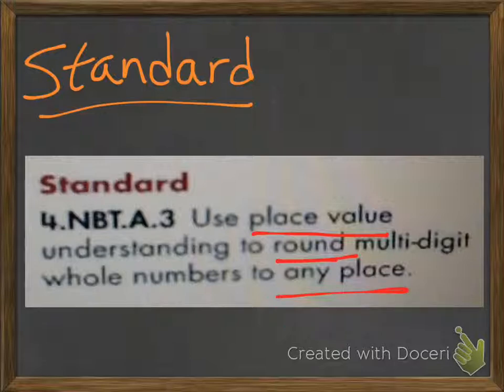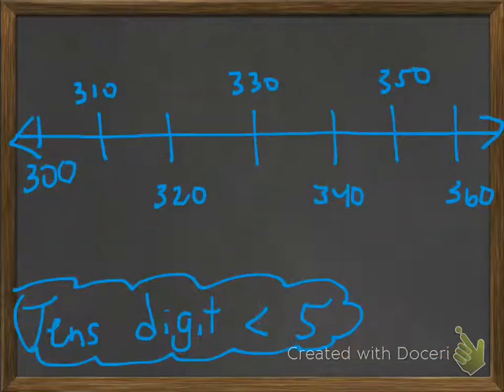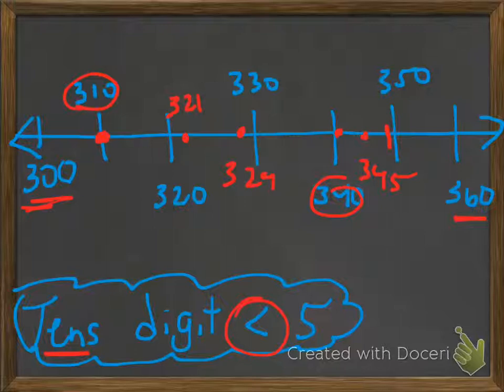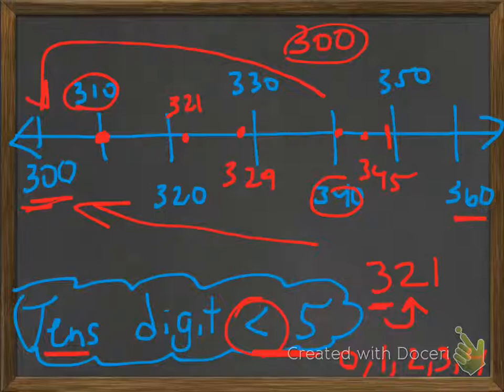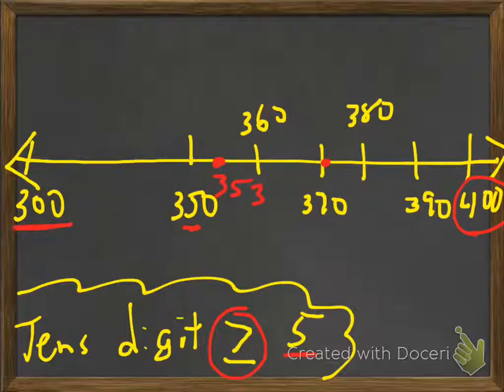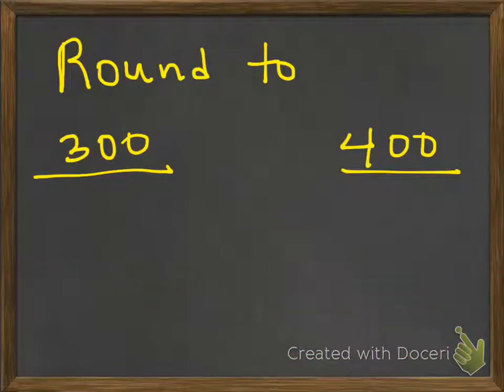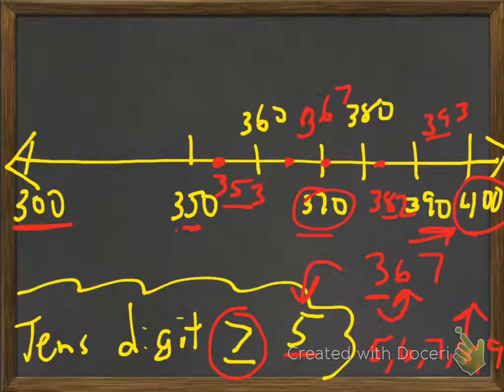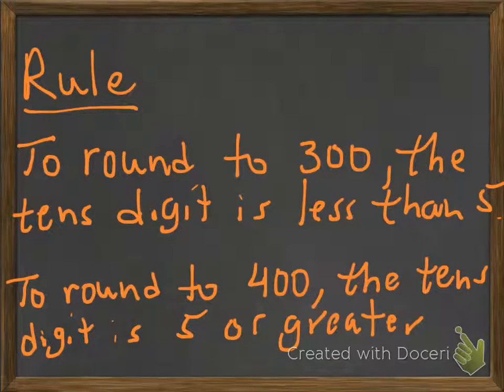Topic 3-5 Rounding Whole Numbers